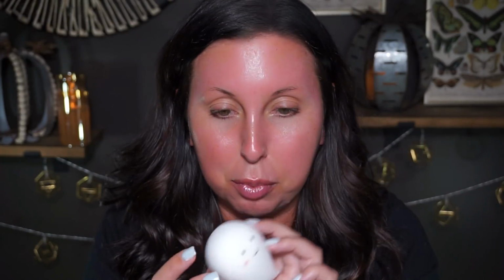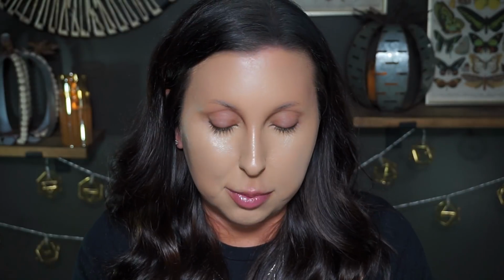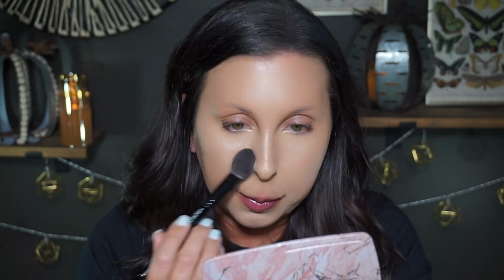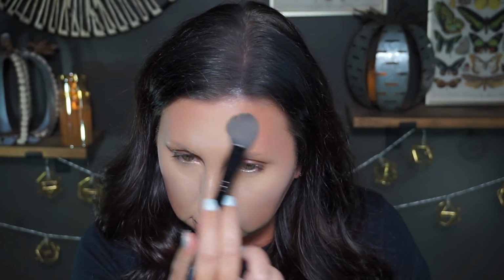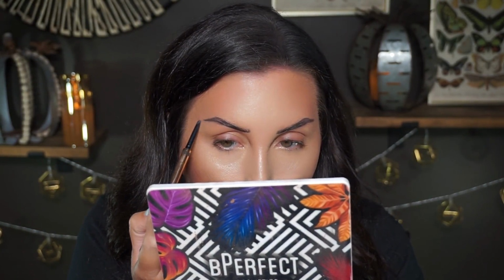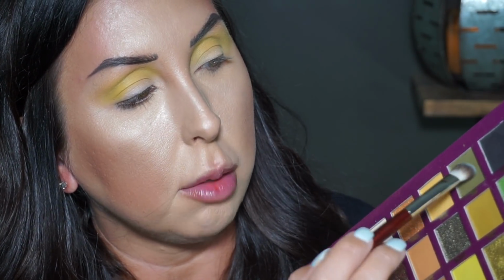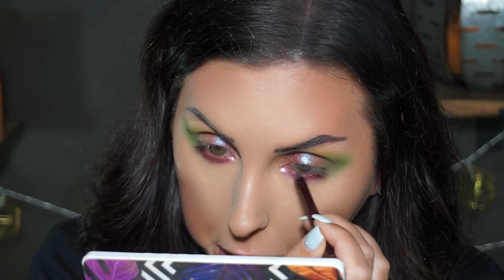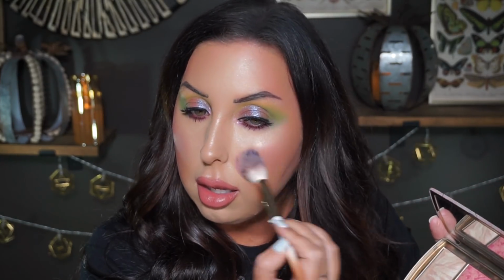TESTING SOME REALLY GOOD AND REALLY BAD NEW MAKEUP!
SKINCARE USED BEFORE MY MAKEUP
PTR TREATMENT

P.LOUISE X MMMITCHEL ACID REIGN
BPERFECT CARNIVAL 4
IT’S BEL THE FLARE COLLECTION REMIXED PALETTE

*I ALSO MENTIONED THIS HOURGLASS PALETTE

MY NAILS WERE DONE AT A SALON :)

MY HAIR:
OLAPLEX SHAMPOO